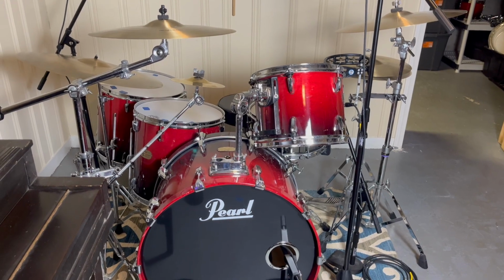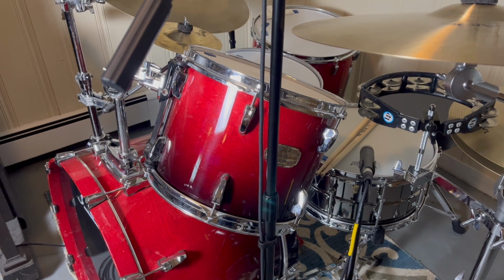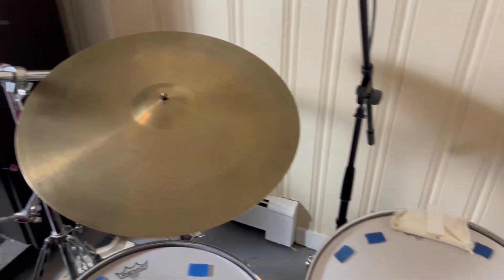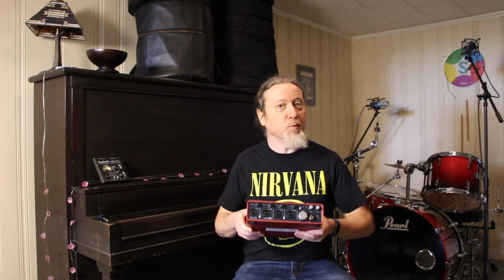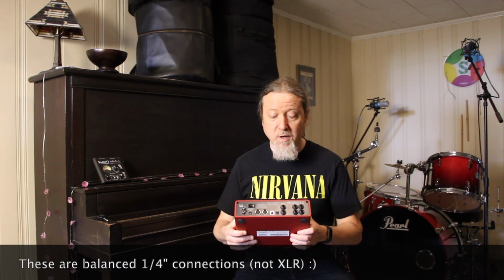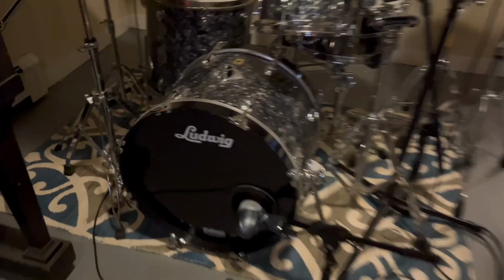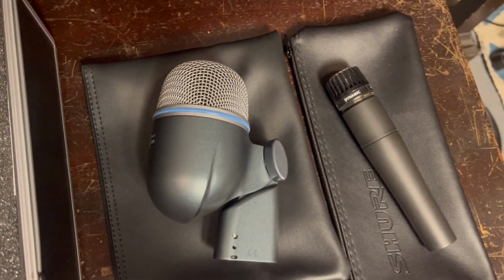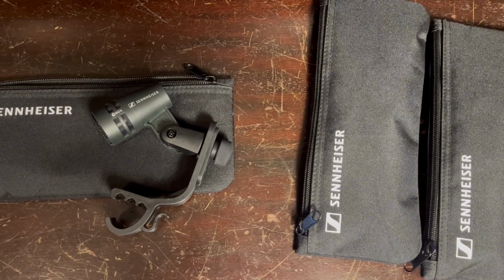Recording Drums on a Budget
This video offers 5 “Tips” for recording drums at home on a budget.  It covers gear, recording techniques and mixing techniques.  The focus is on basic techniques and using affordable tools.  Each “Tip” is a chapter - see contents below.

This video features the song “Just a Second” by Taylor Mills.  Huge Thanks to drumeo.com for providing free drumless tracks!

In the video I am using Pearl Session Custom drums, AKG and Sure microphones,  the Focusrite Scarlett 18i8 audio interface, an ART tube preamp and the Ardour DAW.

00:00 - Introduction
01:32 - Gear
10:08 - Microphone Placement
13:11 - Recording Levels
14:50 - Phase Alignment
21:03 - Mixing Drum Tracks
32:20 - Summary
33:45 - Song Performance